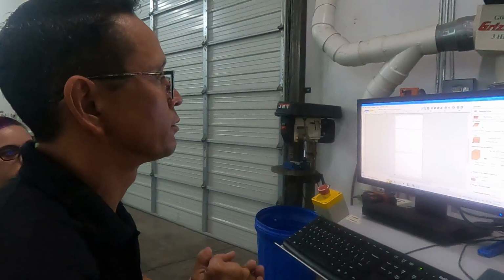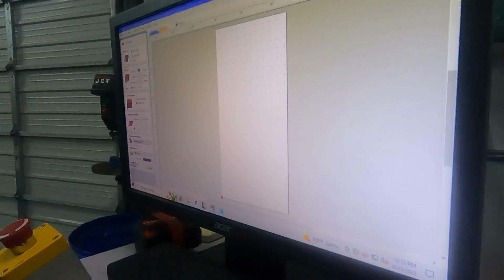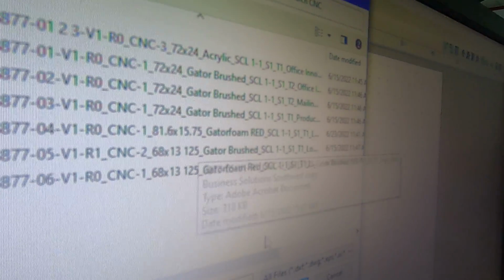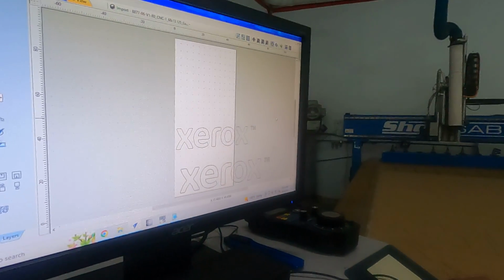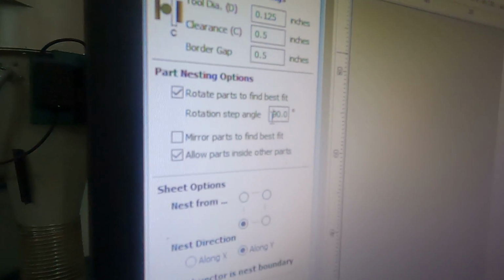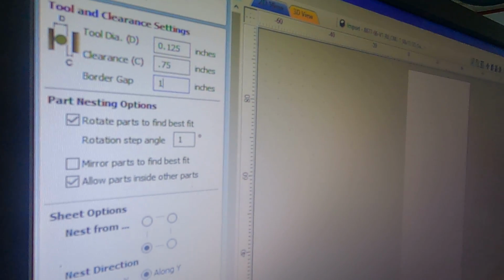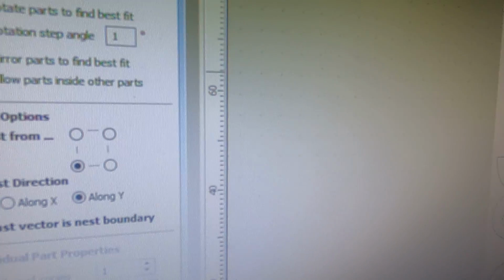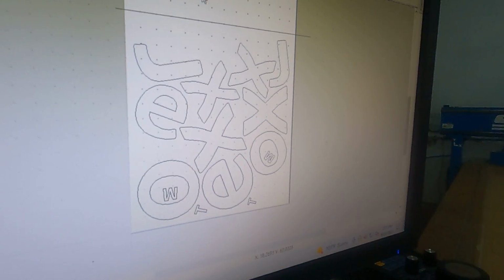CNC - How to nest elements in Vectrec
CNC - How to nest elements in Vectrec to determine how much color to print for overlay.